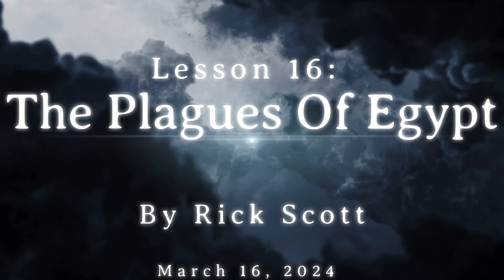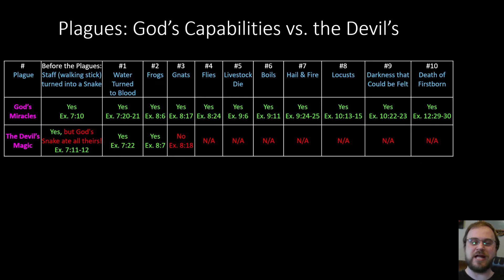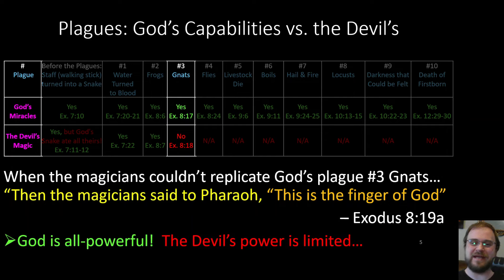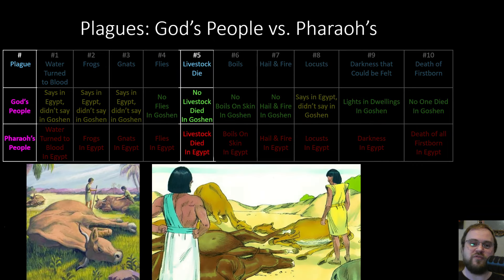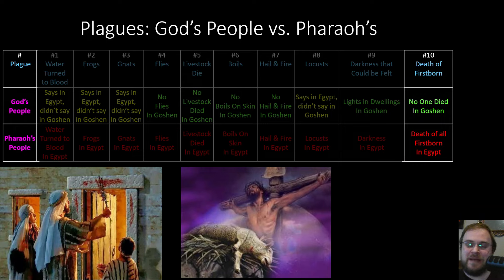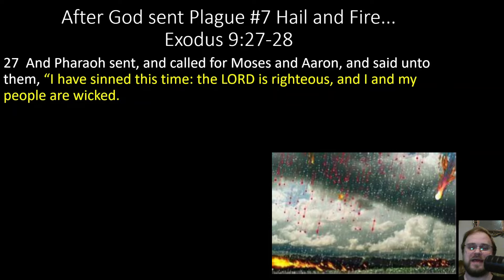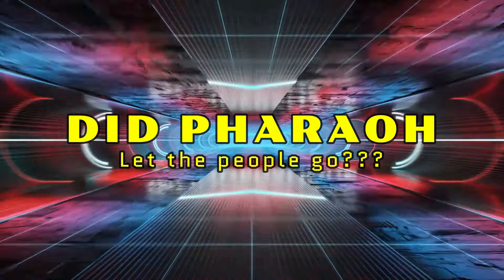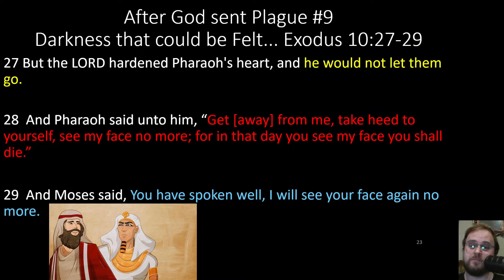Moriel Kids Lesson 16: The Plagues of Egypt (Repentance; Exodus c.7-12)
Hi!  I'm excited to share with you a new lesson I've wanted to do for quite a while on the Plagues in Egypt.  There's a lot we can learn about God from these chapters, and I'm excited to share!

Love you and God bless!

Rick

You can connect with Moriel in more locations than just YouTube!

While we do encourage comments, all are held for review before posting. We ask that you please focus your posts on the video and it's topic. Keep it relevant to the message; and of course showering us with love is always welcome. We do appreciate you and thank you for caring enough to speak up and speak out.

Please note: Posts that are longer than a short paragraph, contains hate, or disrespectful comments, or links to websites or other videos will be deleted. Comments determined to be inappropriate, obscene, disrespectful or with links to pornographic material, will get you banned. All decisions on comments are at our discretion.